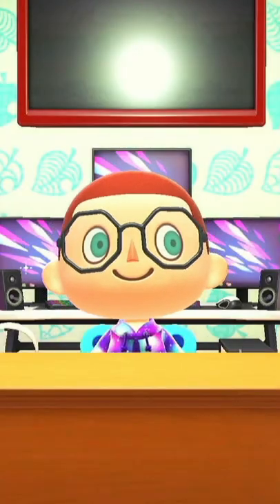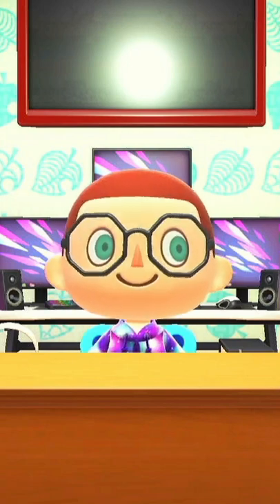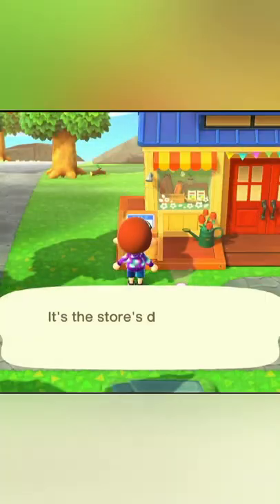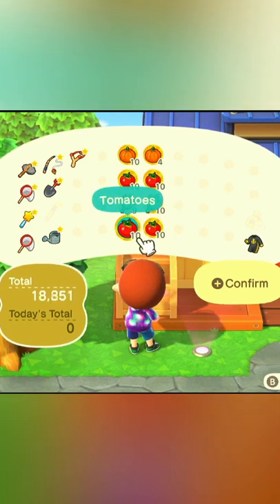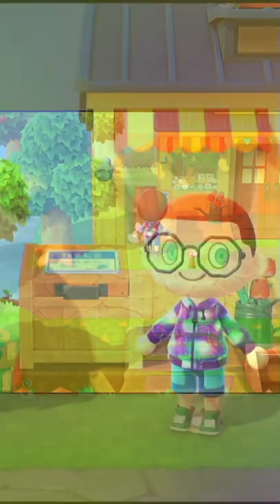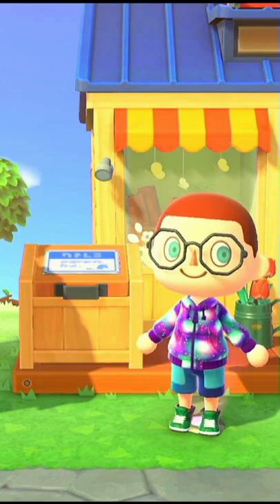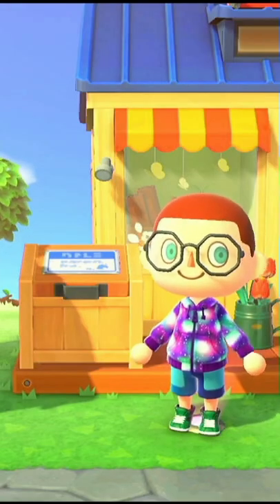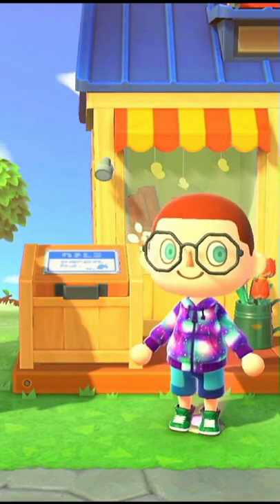[CC] How to use the Drop Off Box in AC:NH | Summaries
In this short I summarise, how to use the drop off box in Animal Crossing: New Horizons.

Via my TreeLink page, you can find my Twitch, Instagram and more